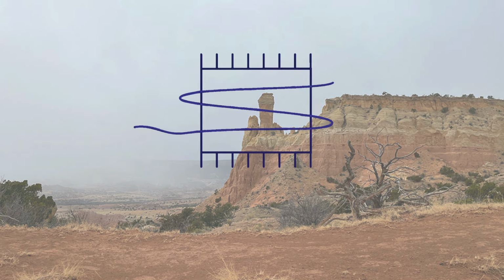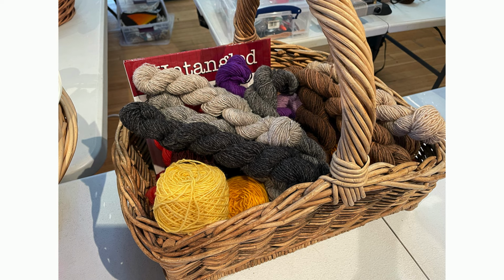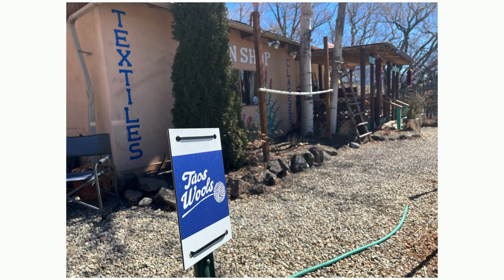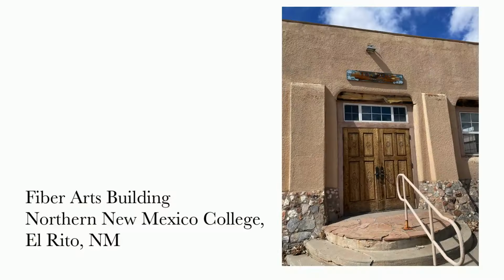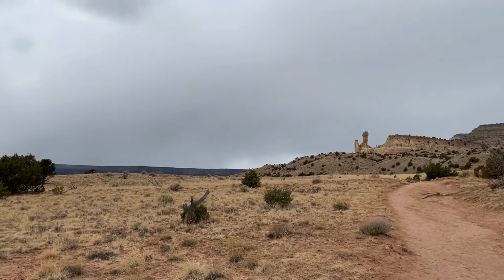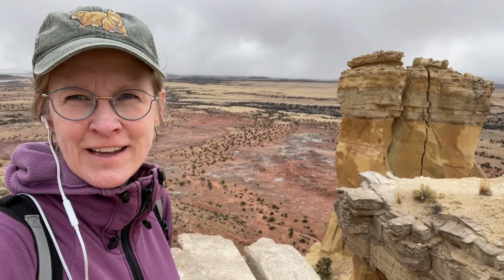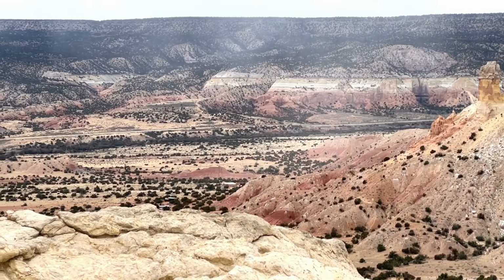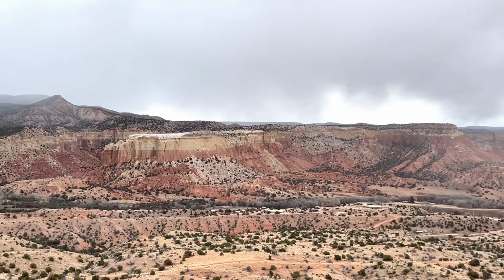New Mexico tapestry color adventures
I took another teaching trip to Taos in early March of 2025. This video shows you some of the student work in the Color Gradation Techniques for Tapestry class as well as some beautiful scenery in Northern New Mexico on the way home. See the village I used to live in and take a hike up Chimney Rock in the Piedra Lumbre in the snow.

This video goes with a blog post you can find

Rebecca Mezoff is a passionate tapestry artist, teacher, and author. You can find more about Rebecca and her online tapestry weaving classes

Make tiny works of art with Weaving Tapestry on Little Looms
Go in-depth with Warp and Weft, a 3-part beginner friendly deep-dive into tapestry weaving

Learn to dye your own yarns in Dyeing with Acid Wool Dye

Discover all of Rebecca’s online tapestry weaving classes, and find the class that is right for you